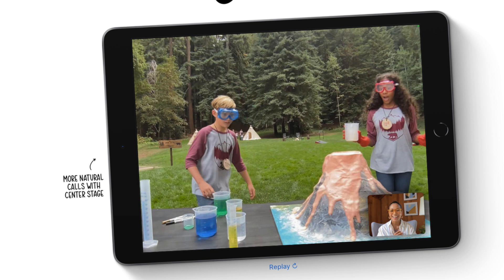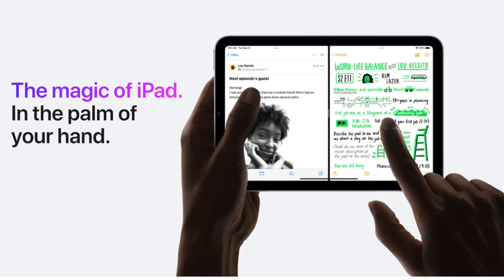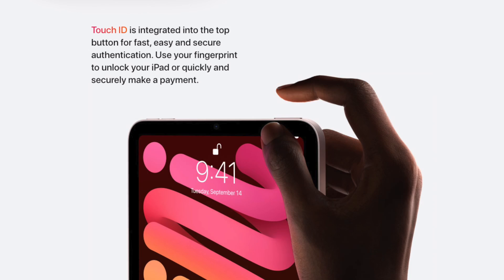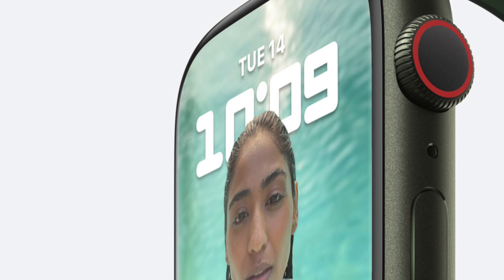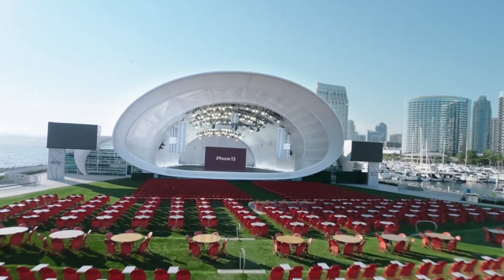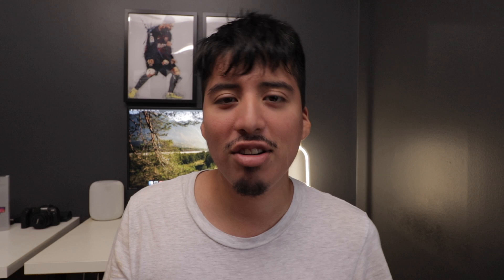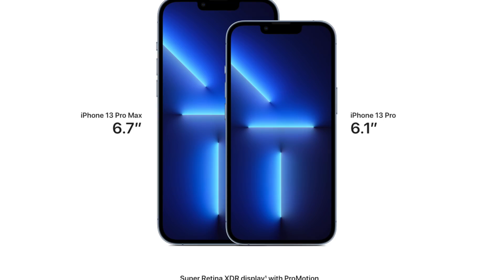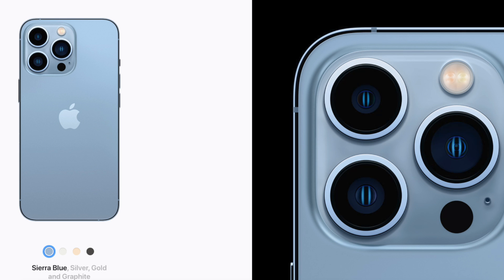iPhone 13 and 13 Pro - ARE FINALLY HERE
iPhone 13, iPhone 13 PRO and so much more were shared today by Apple. I breakdown the event that most stood out.

***My Gear***
Canon EOS 77D
Phone 11
OnePlus 6

Idaniel.net.